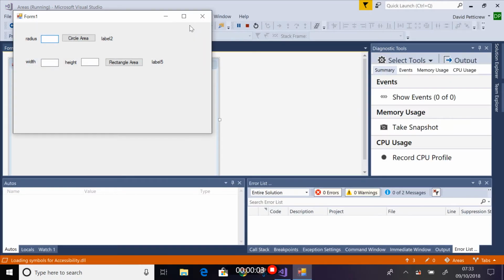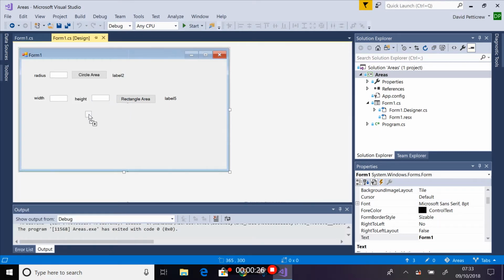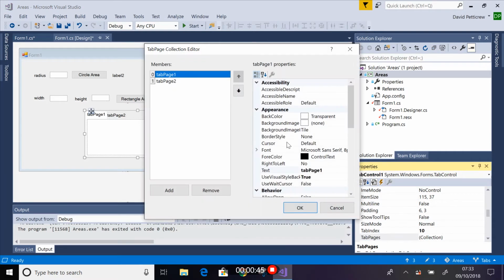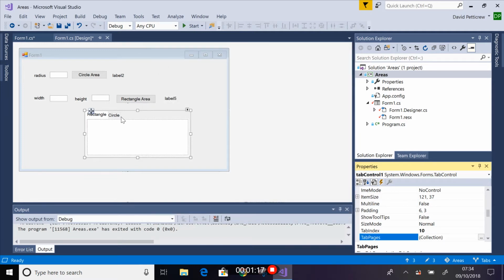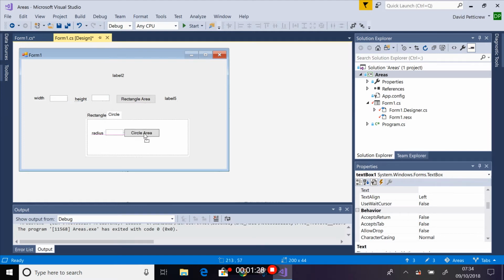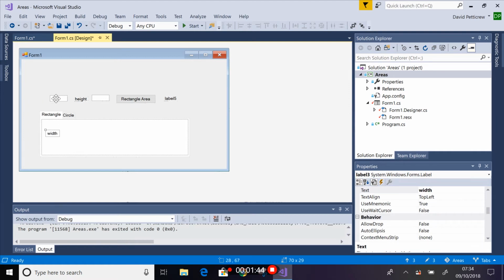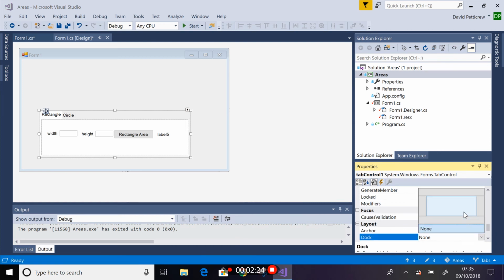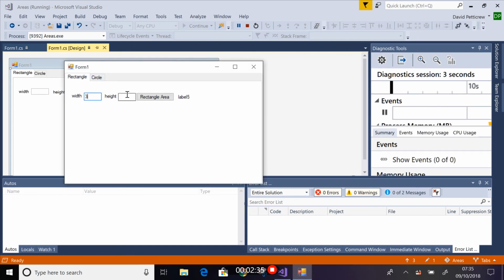C# Adding Tabs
C# Cronton Sixth Form Engineering - adding a tabControl